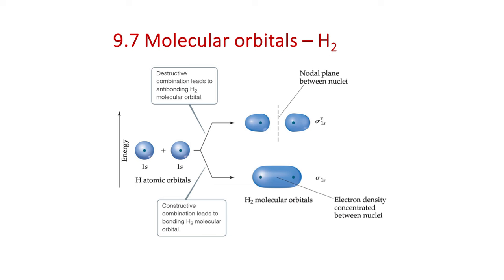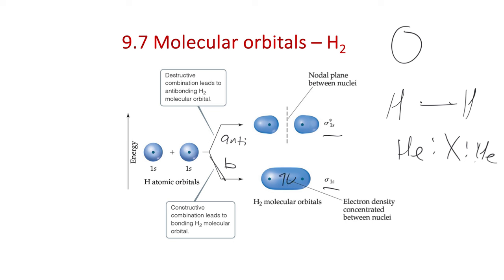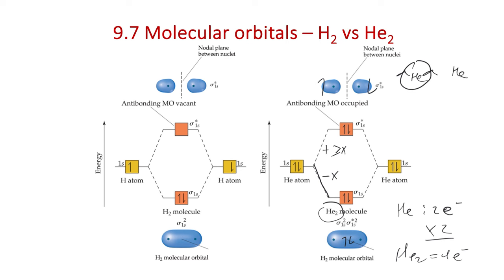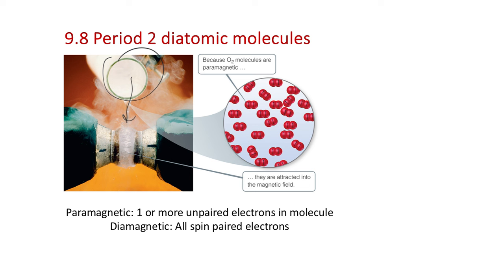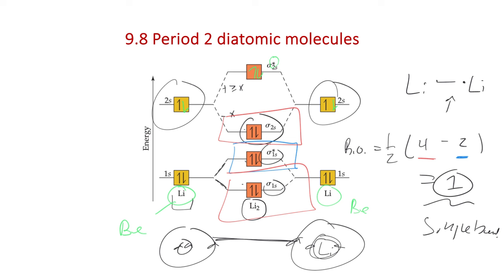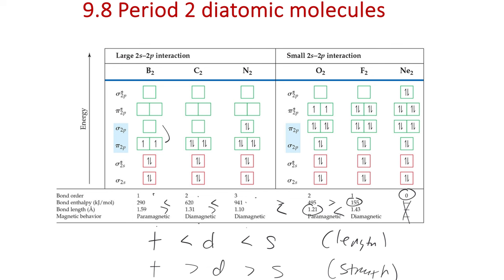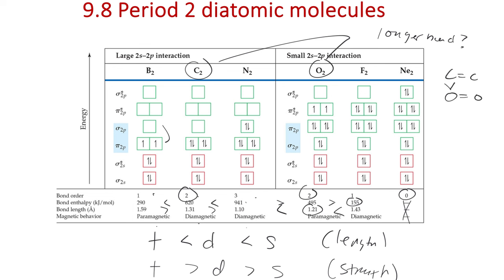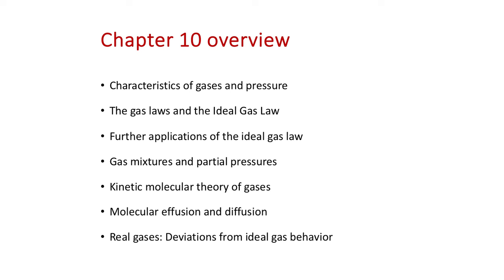Lecture 34 - Wed Nov 13 - AU24